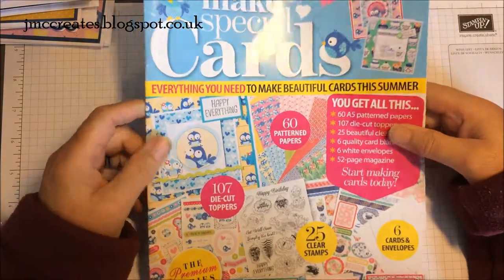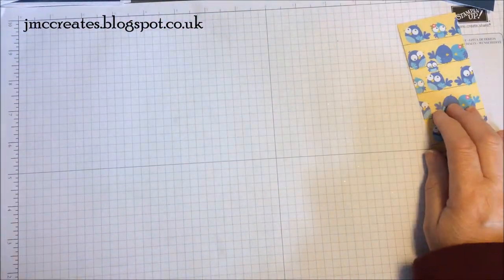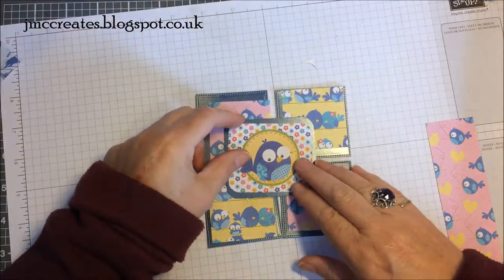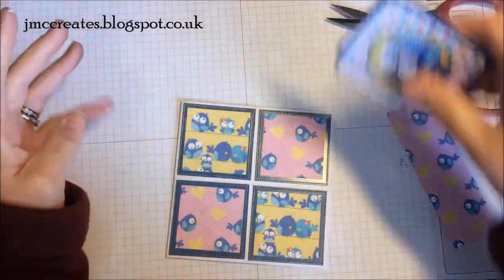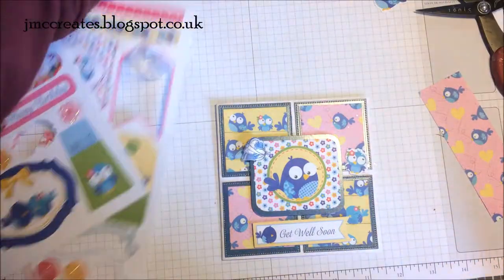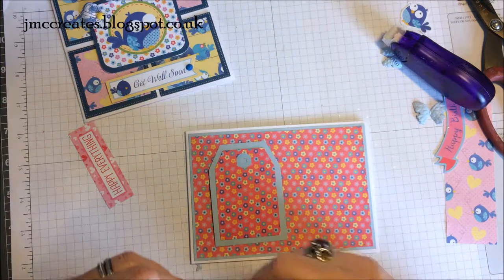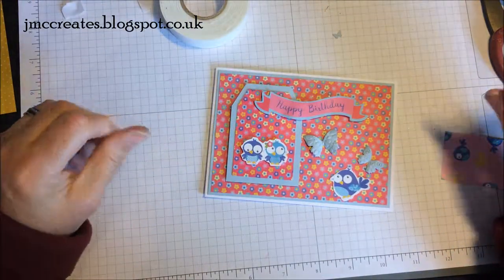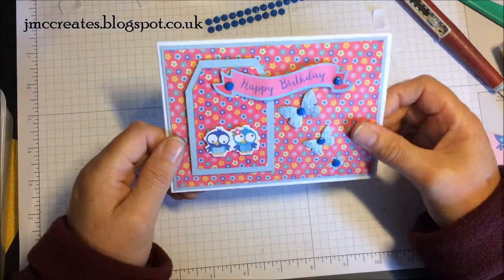Just for fun Making Cards Magazine